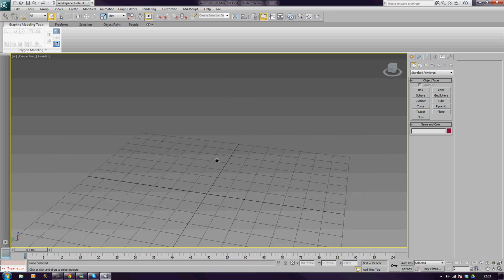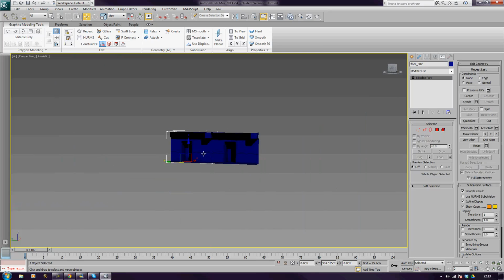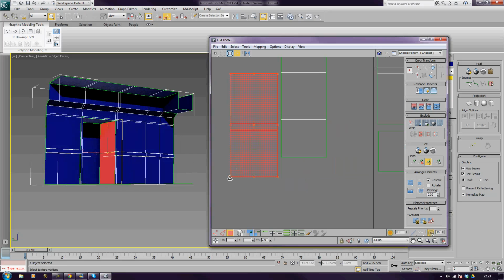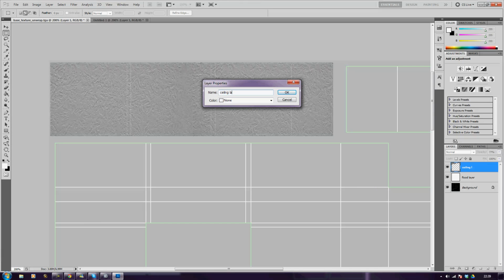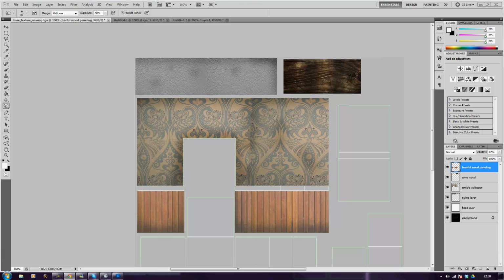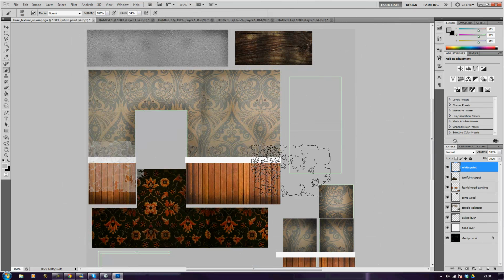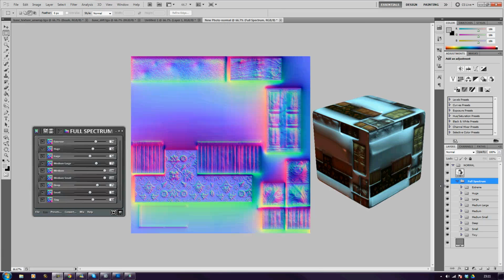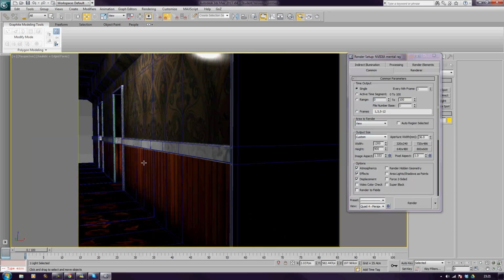Model Unwrap and Texture a Spooky Coridoor in 3ds Max 2013 with Photoshop and Ndo2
In this tutorial originally made for 3dworld magazine, shows you how to make your own spooky and tile-able coridoor with spooky wallpaper, terrifying wood panelling and creepy carpets.  Using 3ds Max and Photoshop and the trial version of Ndo2 you can do this tutorial quickly and easily!